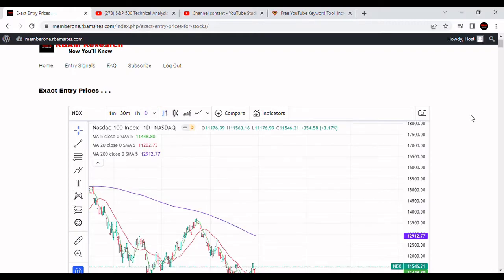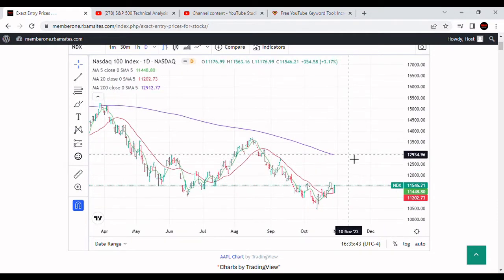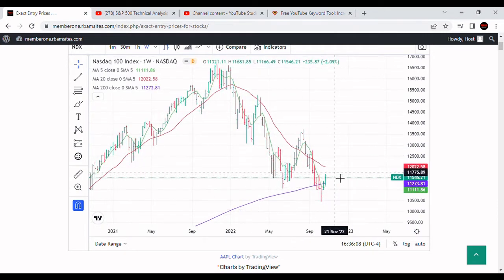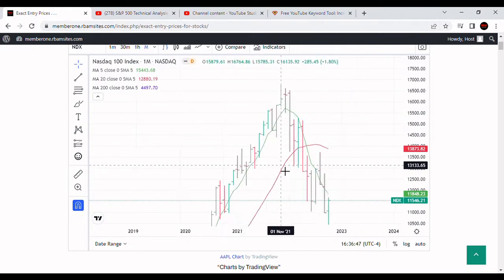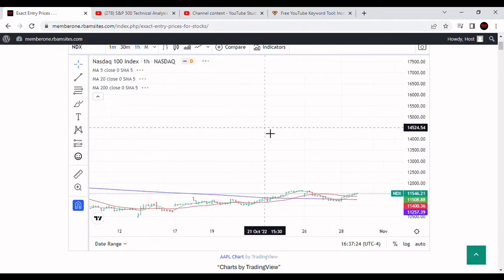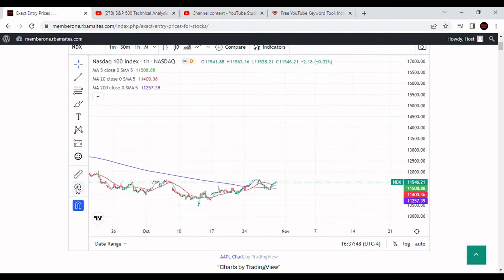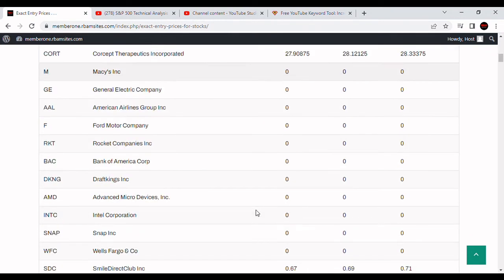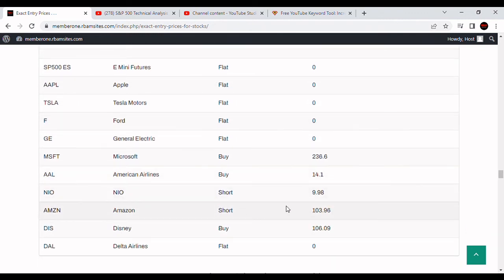NASDAQ 100 Technical Analysis for the week of October 31, 2022 [with Support and Resistance].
This video discusses NASDAQ 100 Technical Analysis for the week of October 31, 2022 with Support and Resistance. We cover the Technical Analysis outlook using moving averages and then show you our NASDAQ 100 Technical Analysis with Support and Resistance.

NASDAQ 100 Technical Analysis Support and Resistance table on our website with exact entry prices is updated every weekday by 7am at RBAM Research®.